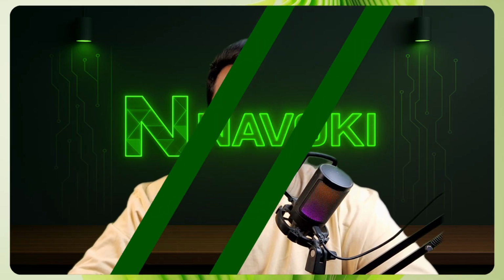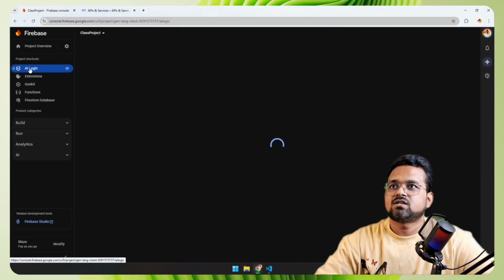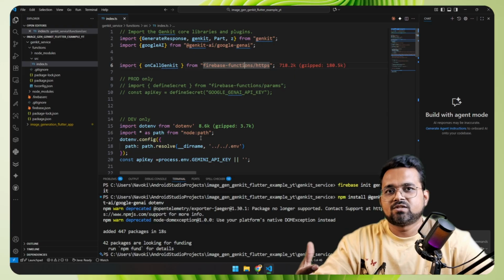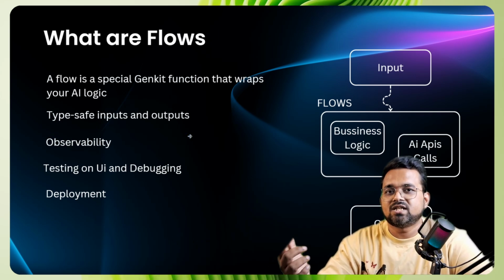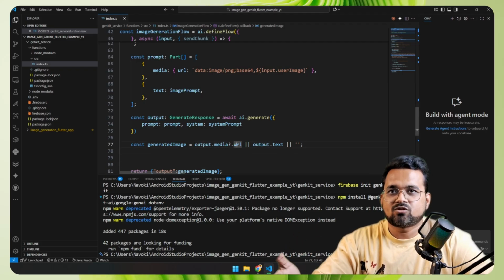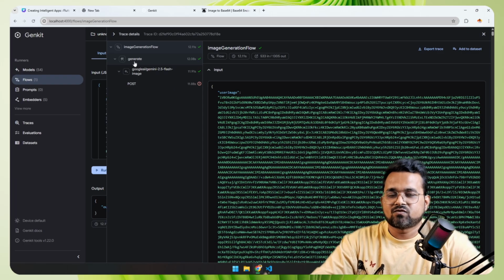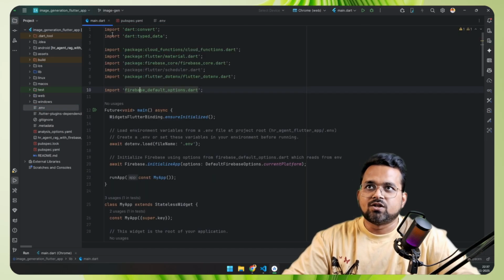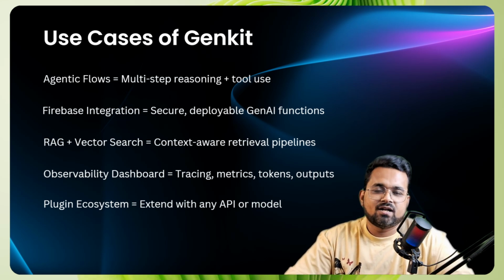Getting Started With Genkit In 28 Minutes - AI Image Application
I just tried Firebase Genkit.
Google’s new AI framework for developers just made building AI-powered apps ridiculously easy

In this video, I’ll walk you through how to use Firebase Genkit from setup to generating AI images using Nano Banana, Google’s new multimodal model

By the end, you’ll know how to create your own AI Image Generator app in just a few steps.
No complex backend setup. No massive GPU required. Just code, Genkit, and Firebase magic

00:00 Demo of genkit application
00:26 Introduction to Google's Genkit Ai Framework
00:53 Architecture of App with Genkit
04:15 Setup new Genkit project
12:00 What are FLOWS in genkit
13:14 Add Image Generation code
17:25 Run genkit on localhost
20:44 Deploy Genkit project on Firebase functions
23:49 Call genkit ai code on front end in Flutter application

Command line used in GenKit project

1. Install Genkit CLI
npm install -g firebase-tools genkit

2. New Genkit project
firebase init genkit

3. Choose your model  Nano Banana

4. Write your function to generate an image

5. Run Genkit locally
genkit start - - npx tsx src/index.ts

6. Deploy to Firebase Functions
firebase deploy --only functions

firebase genkit tutorial,
what is firebase genkit,
how to use firebase genkit,
firebase ai,

Firebase developers,
firebase tutorial,
firebase studio,
firebase studio tutorial,
firebase android studio,
app development,

firebase project setup,

firebase for beginners,

gemini ai api,
generative ai,

google nano banana ,

nano banana tutorial,
how to use nano banana, firebase ai logic,